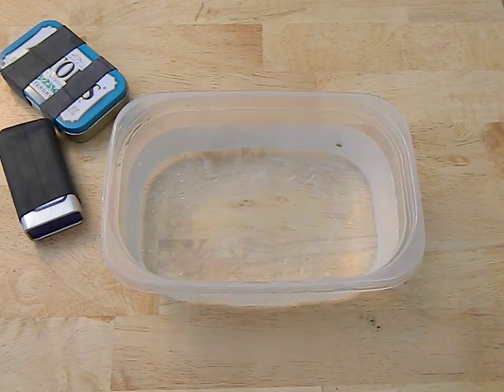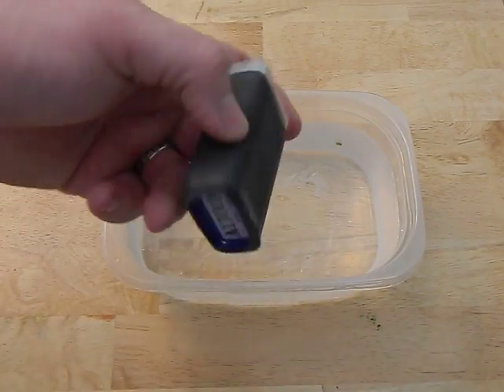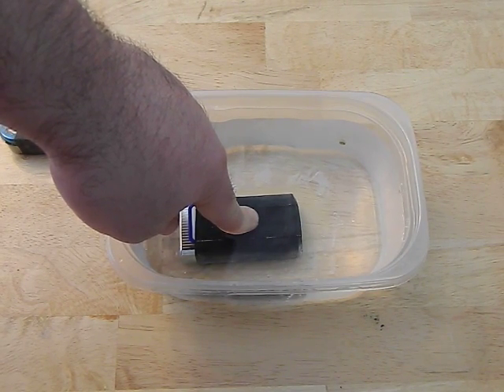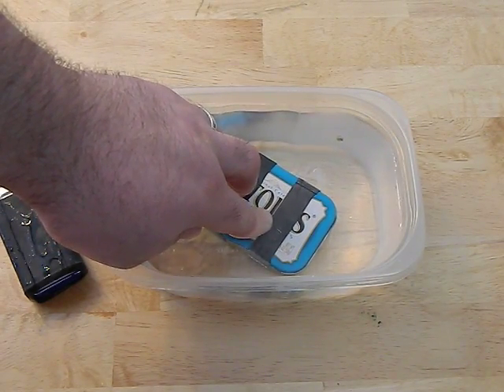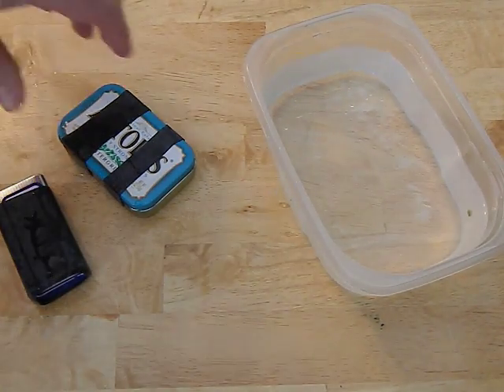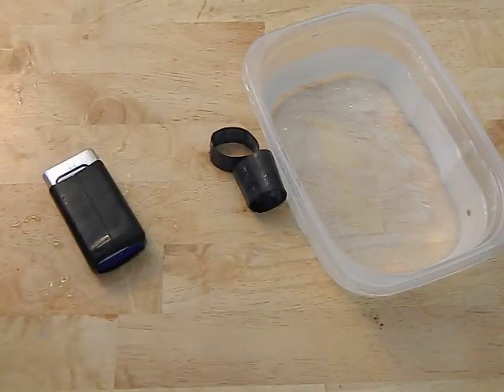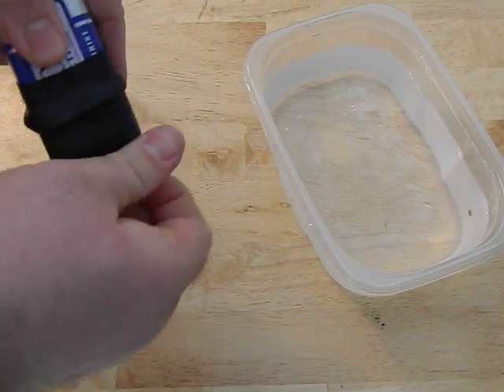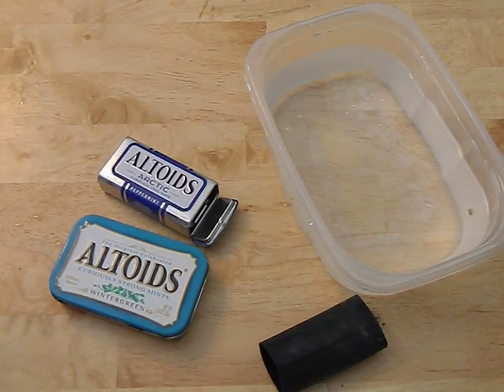Altoid Survival Tin - waterproof test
lets try to make an altoid survival kit waterproof using ranger bands.  In this test we are going to submerge the tins into water and see if simple ranger bands will keep the contents water proof for wilderness survival or bushcraft use